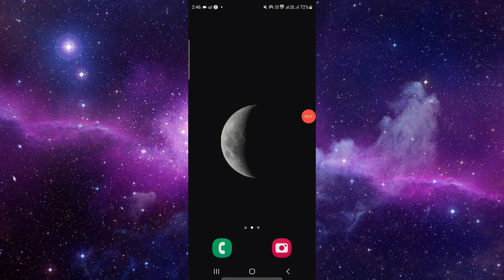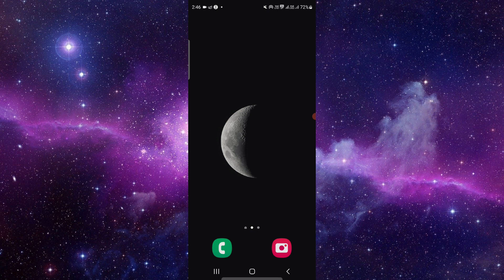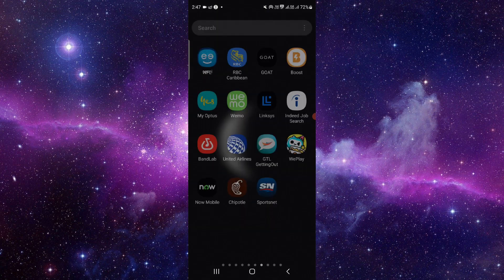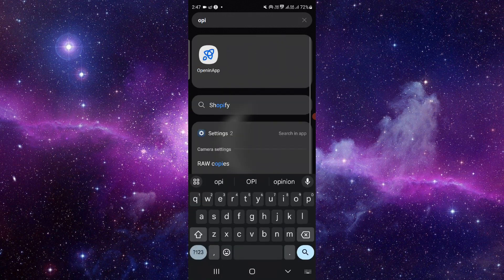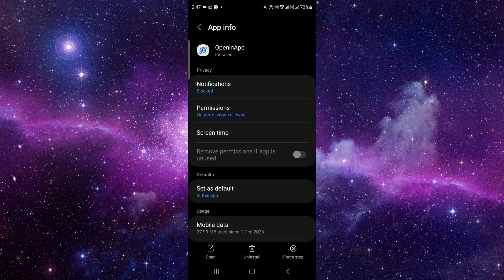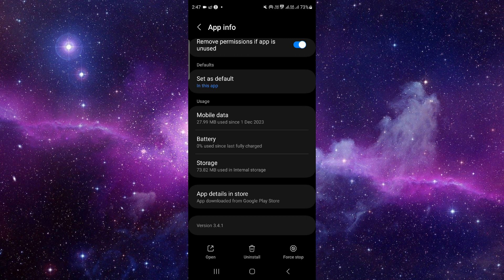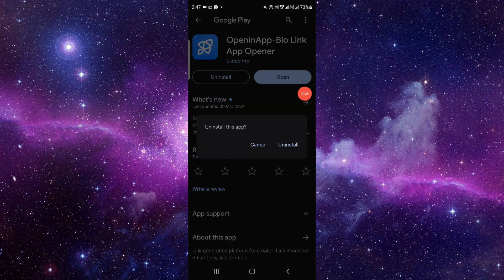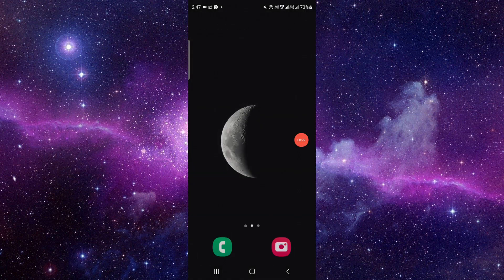✅ How To Uninstall/Delete/Remove Optimum TV App (Full Guide)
Ready to say goodbye to the Optimum TV app? In this comprehensive guide, we'll walk you through the step-by-step process of uninstalling, deleting, or removing the Optimum TV app from your device. Whether you're looking to explore other streaming options or simply need to free up space on your phone, we've got you covered. Follow our detailed instructions for both Android and iOS devices to ensure a smooth and hassle-free removal process. Say goodbye to the Optimum TV app with confidence using our expert guidance.

Key Learning Points:
- Detailed instructions for uninstalling the Optimum TV app on Android and iOS platforms
- Tips for managing your account and preferences before removing the app
- Alternative streaming apps to consider after deleting Optimum TV